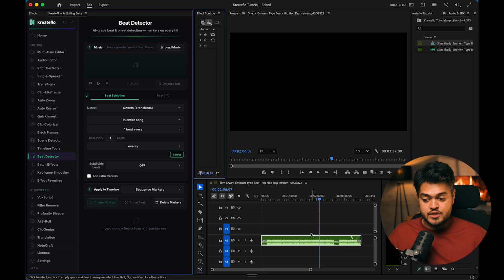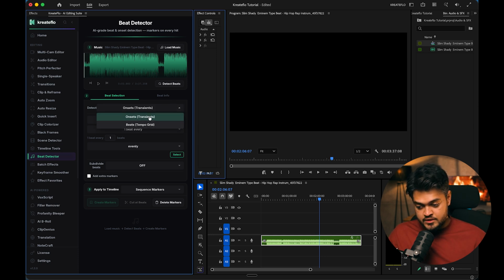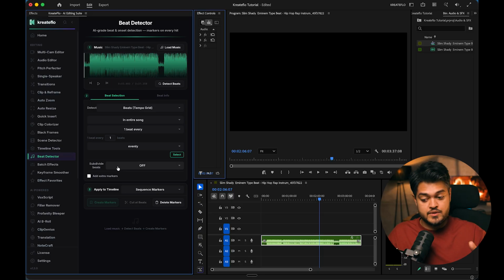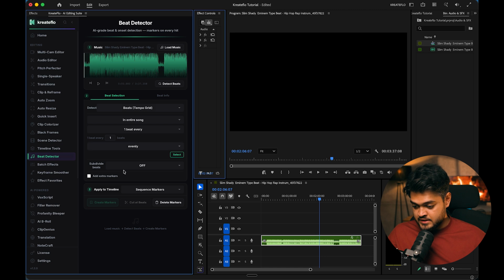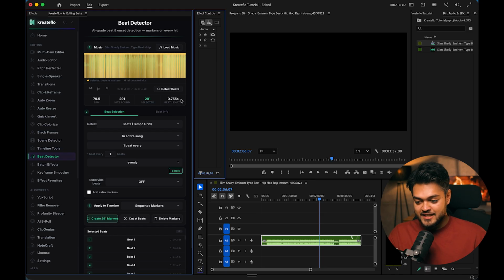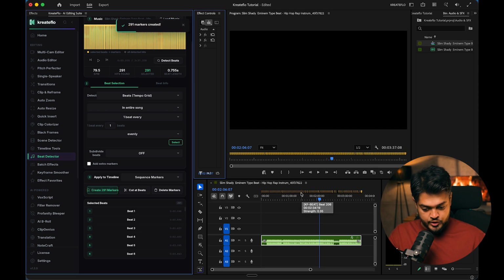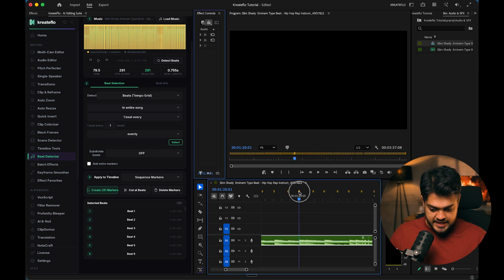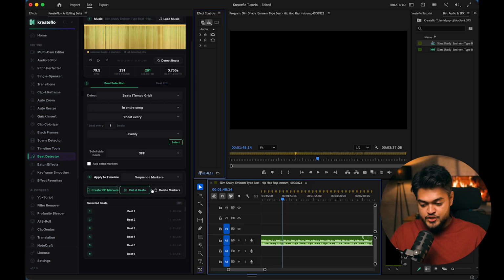KreateFlo Beat Detector Tutorial | Auto-Sync Cuts to Music Beats in Premiere Pro (2026)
In this tutorial, I show you KreateFlo's Beat Detector, a feature that automatically analyzes a music track and marks every beat for you, instead of manually scrubbing through an entire song, placing markers by hand.
This is especially useful for music videos or any edit where you want cuts to land precisely on the beat for that extra punch.

I walk through loading a track, choosing onset transient detection, deciding whether to subdivide beats for extra markers between cuts, running the detection, and generating markers (and cuts) on every detected beat.

This is part of our ongoing KreateFlo series. Catch up on the earlier tutorials covering Installation, Multicam Editing, Audio Editing, Pitch Correction, Single-Speaker Editing, Spotlight/Updates, Transitions, Auto Zoom, Auto Resize, Quick Insert, Clip Colorizer, Black Frames, Scene Detector, and Timeline Tools if you're just getting started.

What you'll learn:
1. How to load a music track for beat analysis
2. How to use onset transient detection to find beats
3. How to subdivide beats if you want multiple cuts between each one
4. How long beat detection takes and what the results look like (BPM and total beat count)
5. How to generate markers automatically on every detected beat
6. How to cut directly on the beats once markers are placed
7. How to delete all markers when you're done

If you edit music videos or beat-synced content regularly, this turns a tedious manual process into a one-click setup.

Chapters:
0:00 Why cutting on beat matters for music videos
0:20 Loading a music track
0:40 Onset transients and beat subdivision settings
1:10 Running beat detection
1:40 Reviewing detected BPM and beat count
1:55 Creating markers on every beat
2:10 Cutting on the beats
2:20 Deleting markers when finished

Do you usually cut on beat for your edits?